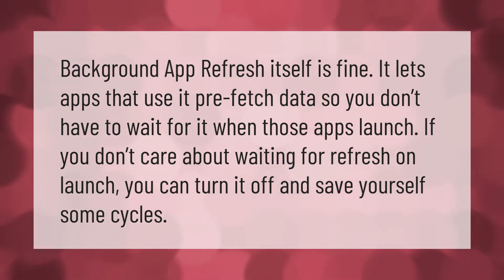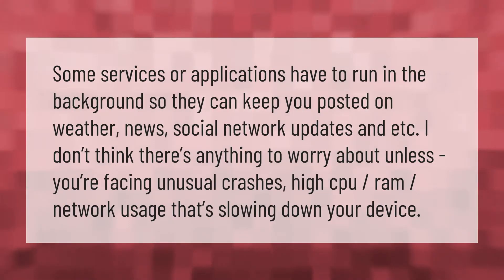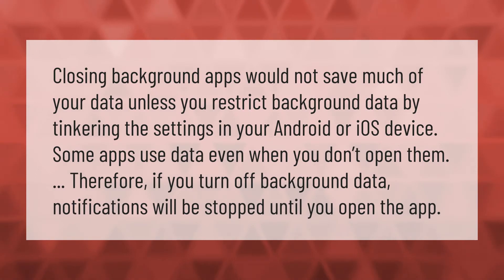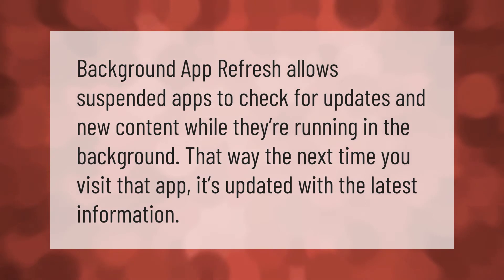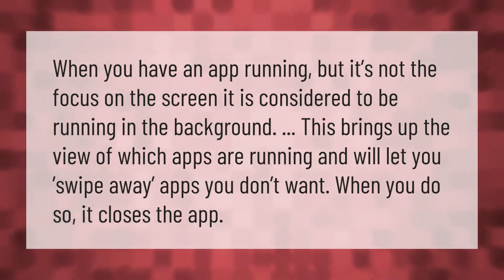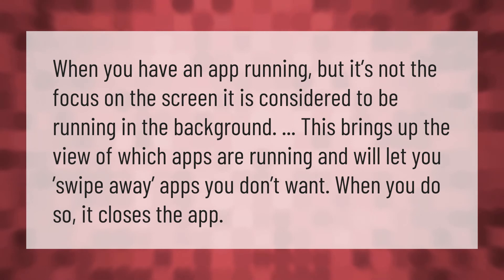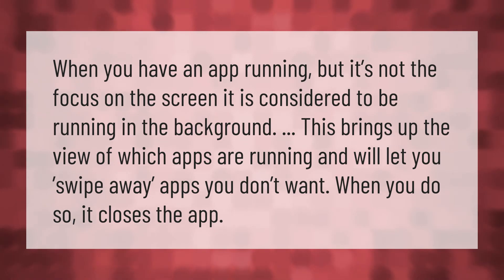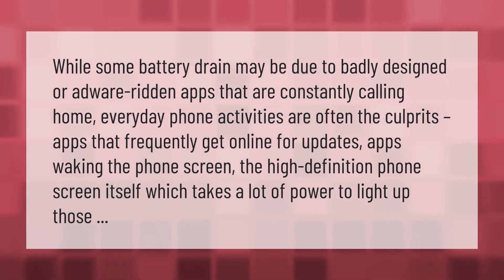Is background app refresh good or bad?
00:00 - Is background app refresh good or bad?
00:35 - Do apps need to run in the background?
01:06 - Should you keep apps running in the background?
01:38 - What is the benefit of background app refresh?
02:02 - Why do apps need to run in the background?
02:29 - Does having a lot of apps drain battery?

Laura S. Harris (2021, January 9.) Is background app refresh good or bad?
    AskAbout.video/articles/Is-background-app-refresh-good-or-bad-204545